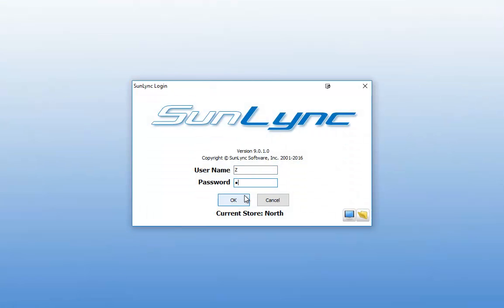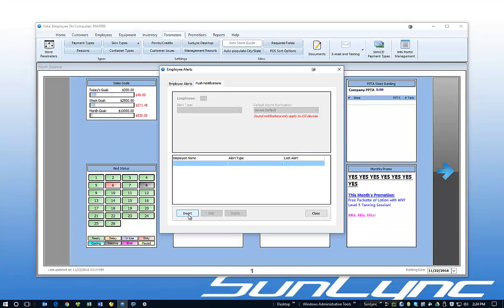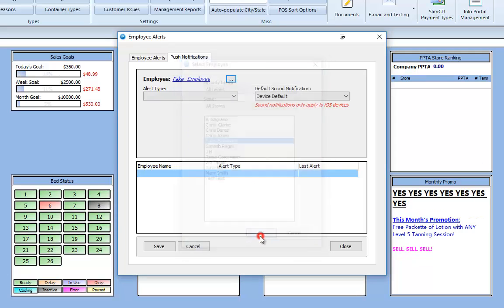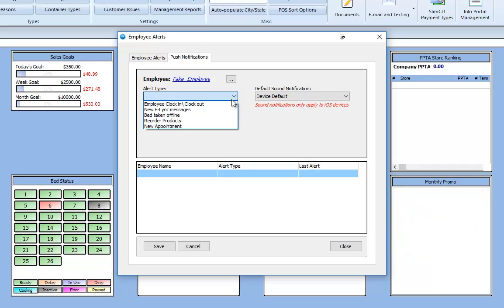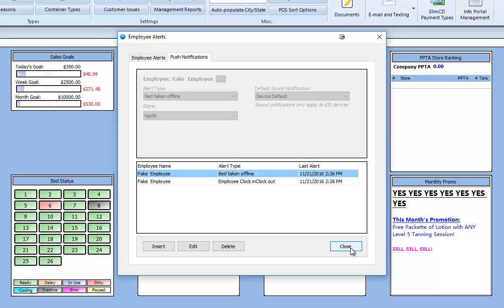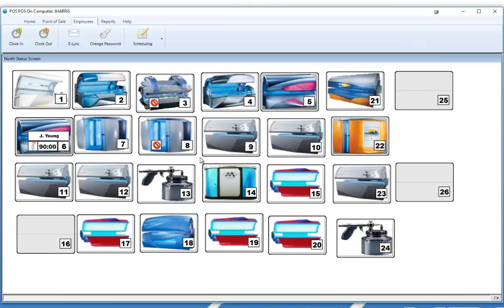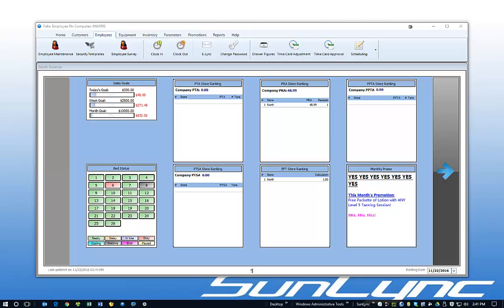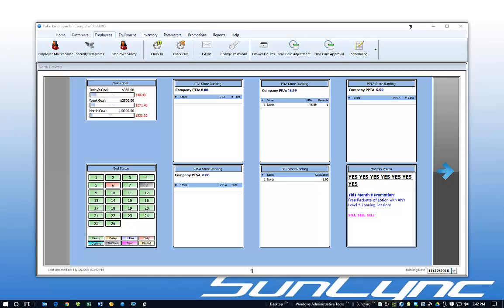Version 9 - Mobile Push Notifications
Version 9 Push Notifications functionality to allow you to receive notifications on your cellular device when certain activities are triggered in your database.

You will need the SunLync Data Service Subscription in order for this functionality to work.